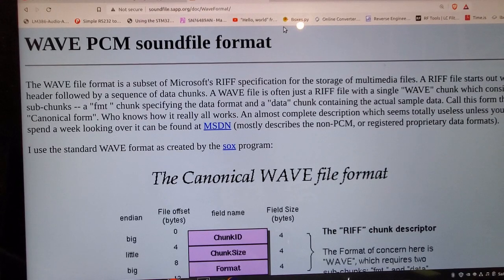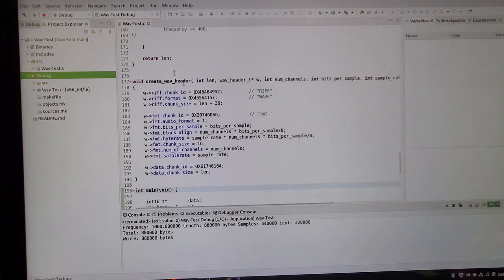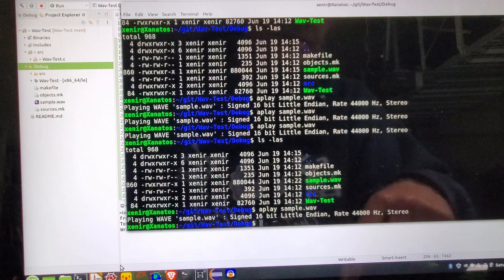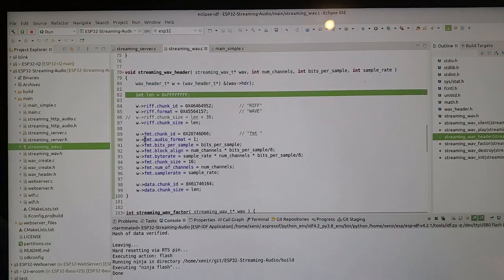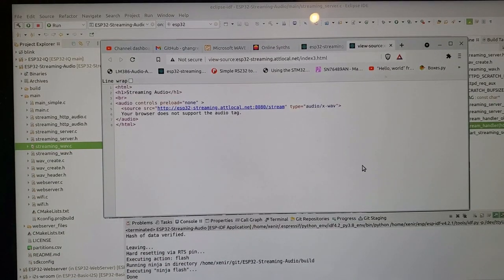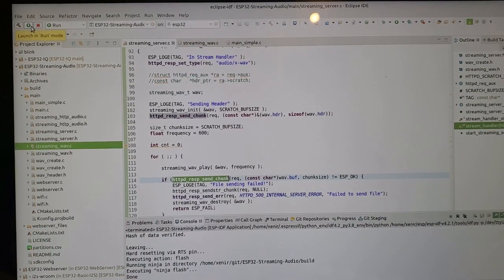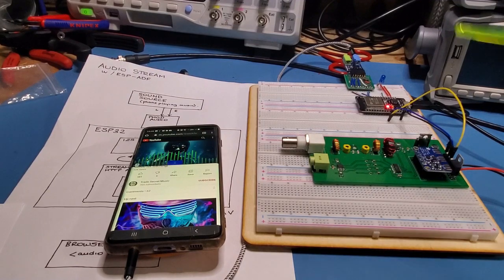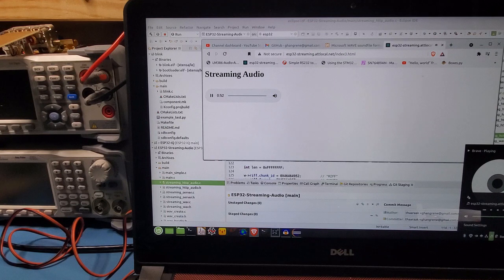ESP32 IoT Radio - Part 5 Audio Streaming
In this video I use the ESP32 to create a streaming http audio component.

We Are Magnolia -The Living Will envy The Dead

0:00 Intro
1:53 The WAV Audio Format
3:40 Simple code to generate WAV files
4:52 Playing the result with aplay
5:14 Seeing the waveform in audacity
6:32 Dynamically generating a WAV and streaming with ESP web server
9:05 Streaming output to the browser
10:29 The HTML Audio tag
12:36 Streaming server integrated with ESP-ADF
15:05 Streaming in action: Phone to ESP32 to Browser
16:42 Wrap up and what's next